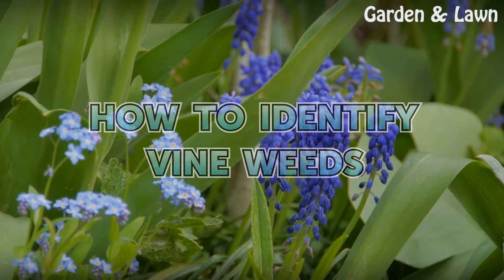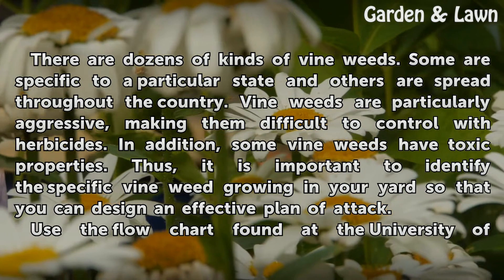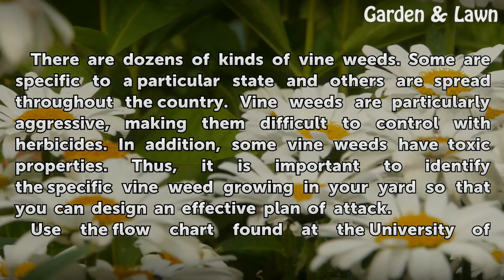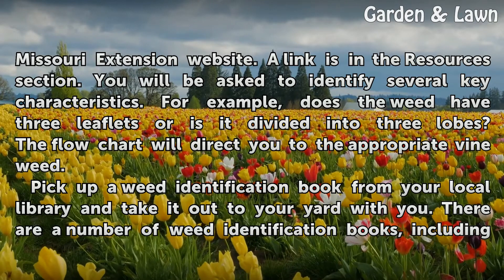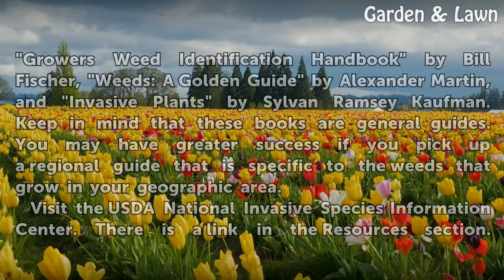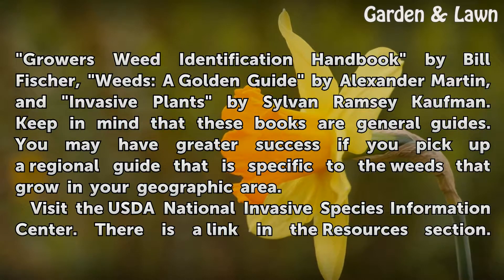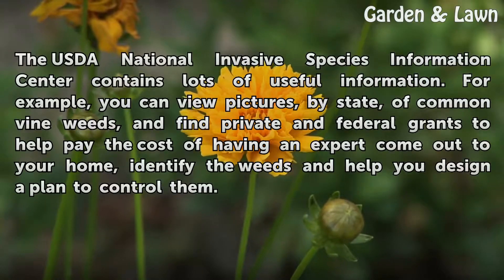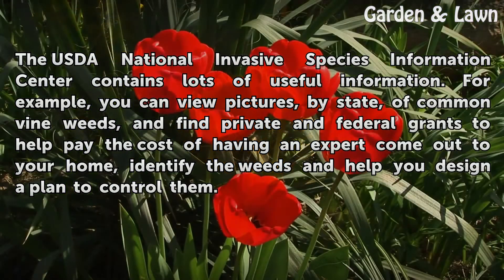How to Identify Vine Weeds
How to Identify Vine Weeds. There are dozens of kinds of vine weeds. Some are specific to a particular state and others are spread throughout the country. Vine weeds are particularly aggressive, making them difficult to control with herbicides. In addition, some vine weeds have toxic properties. Thus, it is important to identify the specific vine...